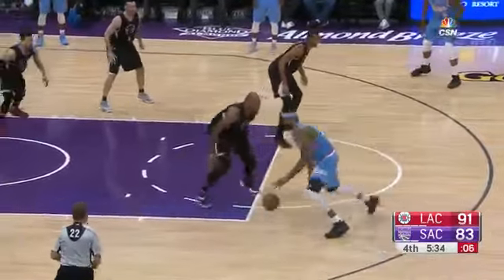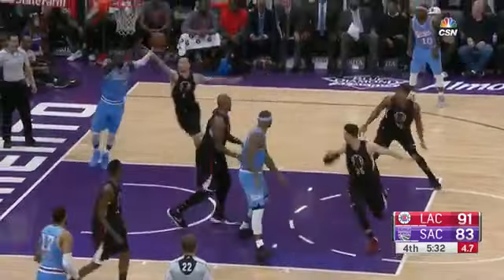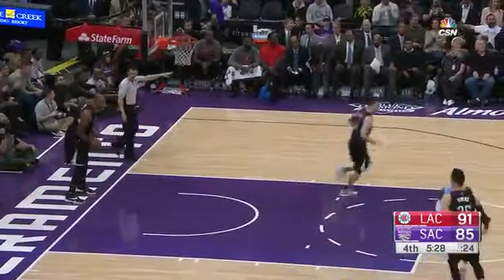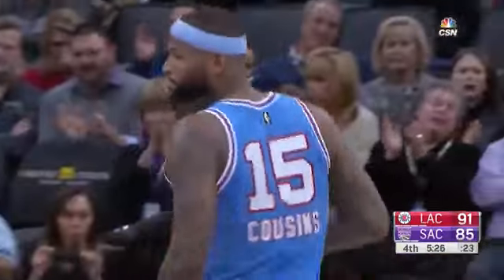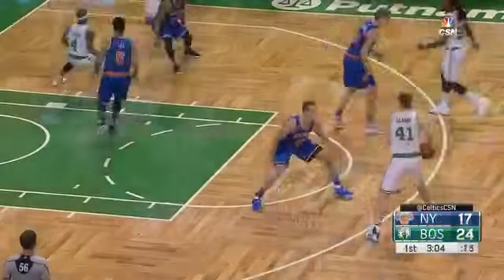BEST SKILLS FOR NBA ALL STAR 2017 FROM Isaiah Thomas, John Wall, Devin Booker, Porzingis, Embiid